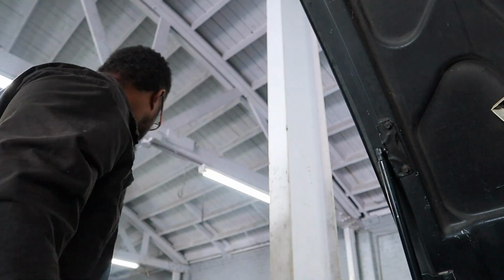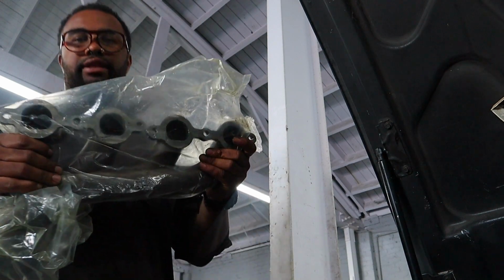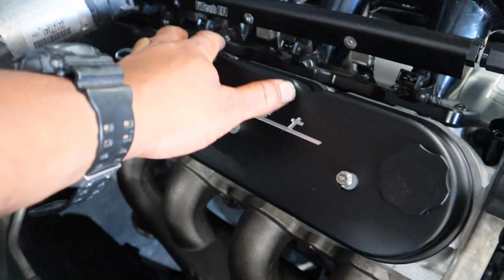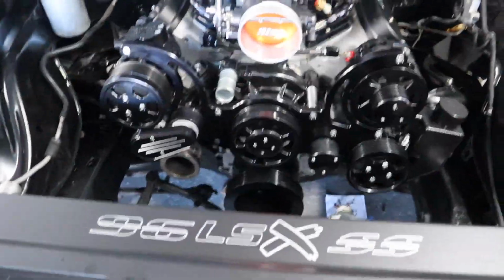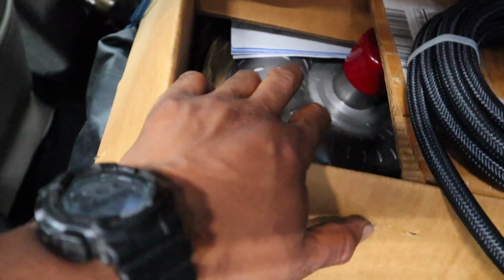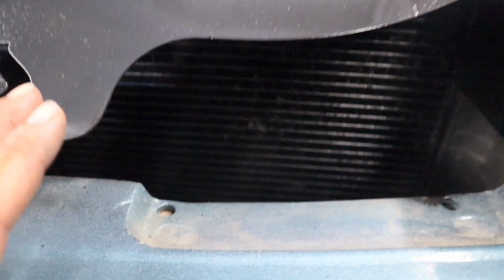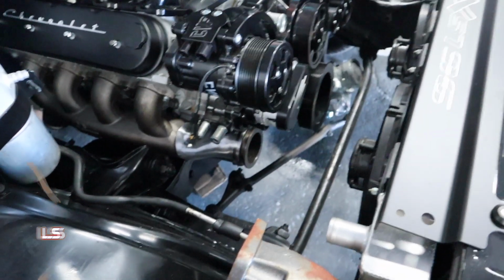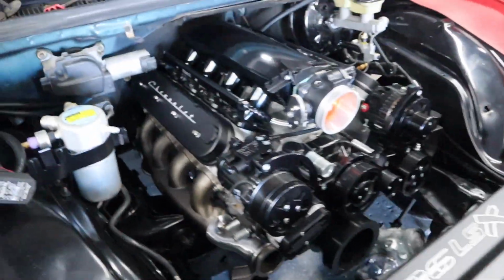Not only does this Ls swap 96 impala has head & Cam what if I said she’s getting a turbo 🐌🤦🏾‍♂️😳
Follow yo favorite Ls swap fine mechanic for sneak peaks TikTok: THEFINEMECHANIC

WEBSITE UNDERCONSTRUCTION:

LSSWAPGURU.COM

If you would like a build done right by a fine mechanic here in LOS ANGELES,Ca you can reach me by email